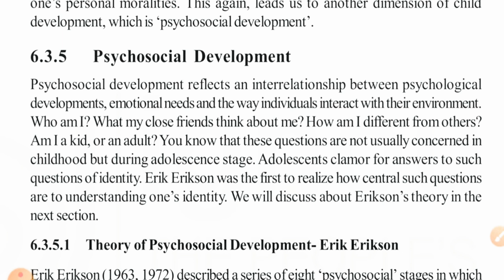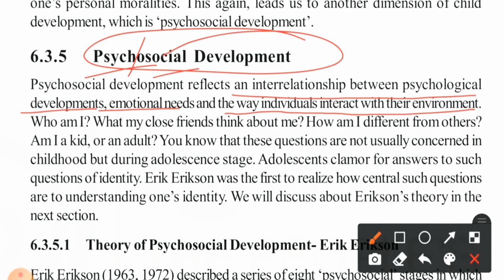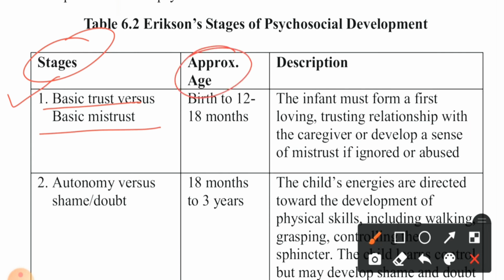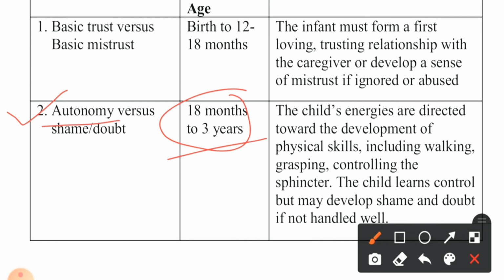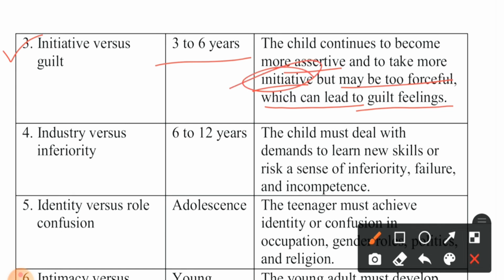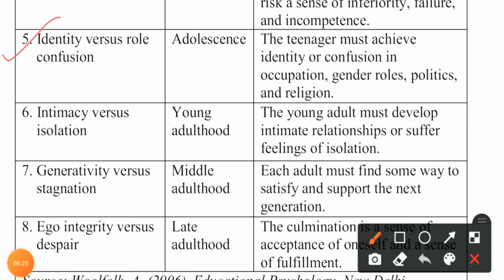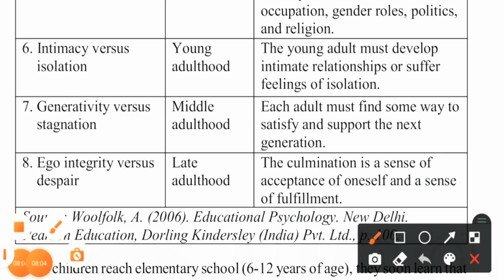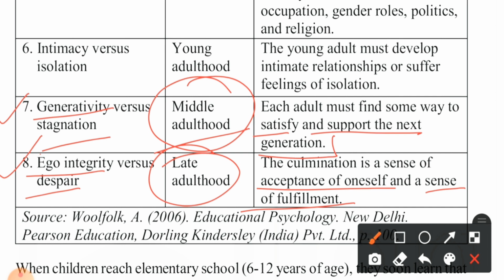ERICKSON'S THEORY OF PSYCHOSOCIAL DEVELOPMENT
Erickson's stages of psycho-social development
Stage 1: Trust vs. Mistrust.
Stage 2: Autonomy vs. Shame and Doubt.
Stage 3: Initiative vs. Guilt.
Stage 4: Industry vs. Inferiority.
Stage 5: Identity vs. Confusion.
Stage 6: Intimacy vs. Isolation.
Stage 7: Generativity vs. Stagnation.
Stage 8: Integrity vs. Despair.

Erikson's stages of psychosocial development, as articulated in the second half of the 20th century by Erik Erikson in collaboration with Joan Erikson, is a comprehensive psychoanalytic theory that ...